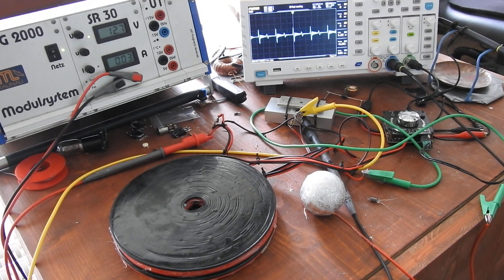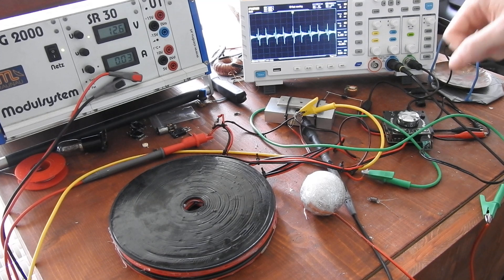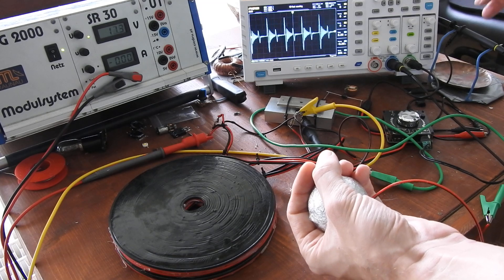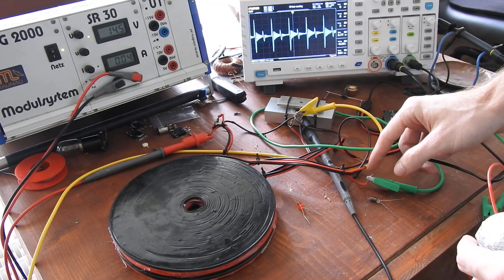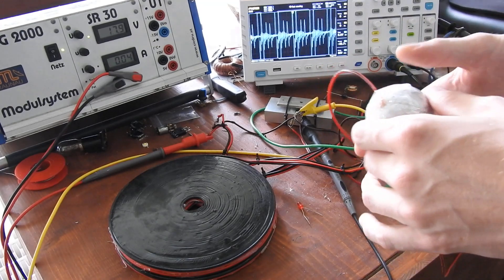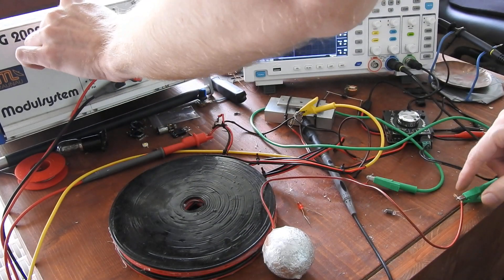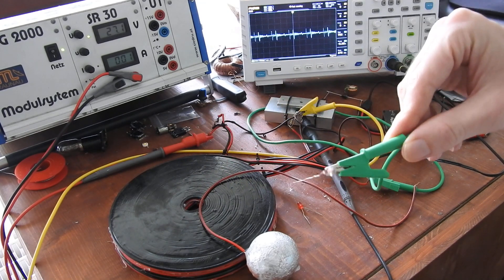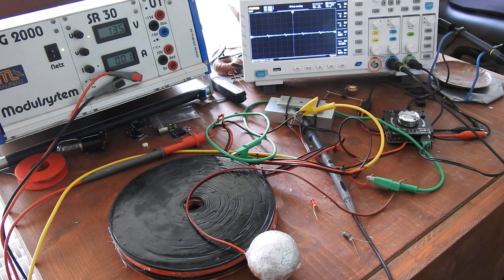Interesting properties of high voltage impulse electricity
In this video I show you some interesting properties of high voltage impulse electricity.
As you could see it safe to touch if operated correctly.